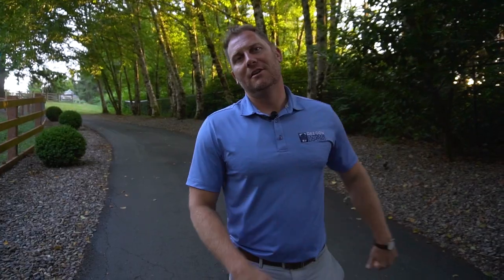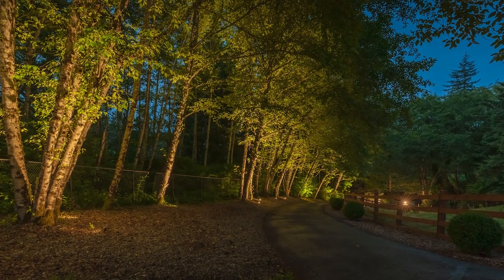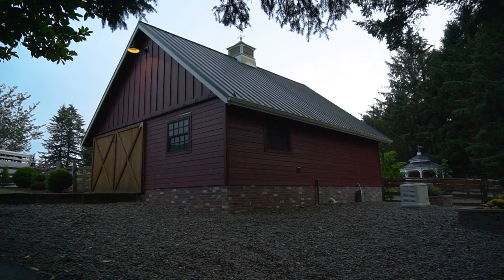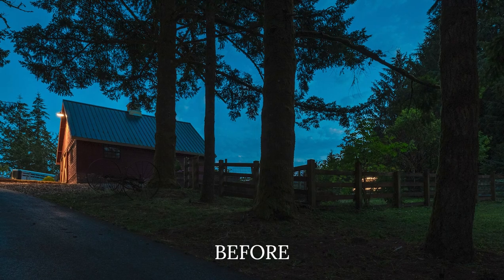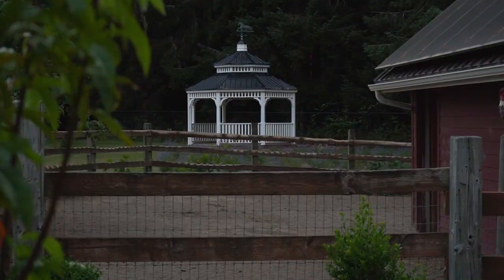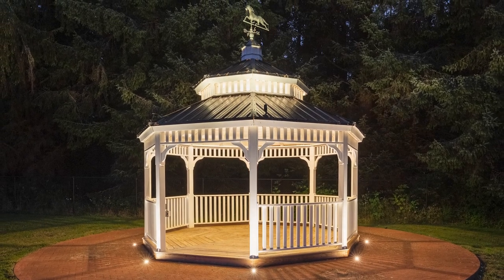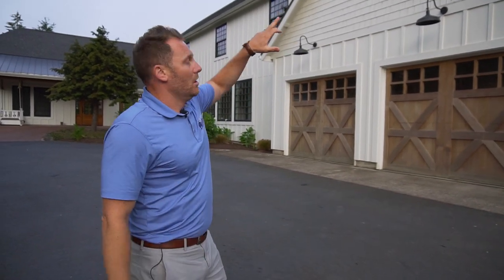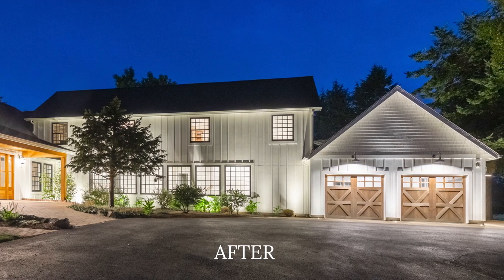Exterior Lighting on a Modern Farmhouse Style Home | Oregon Outdoor Lighting